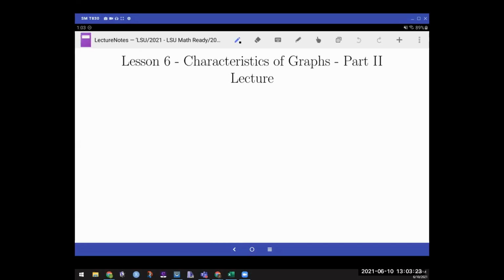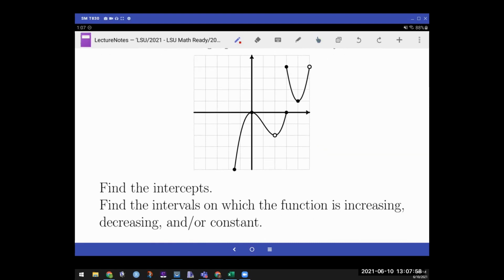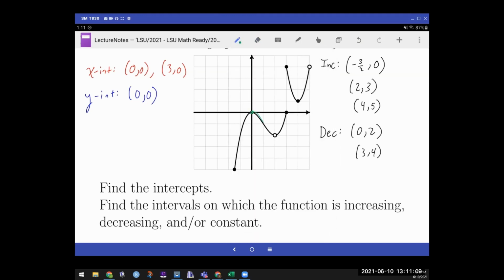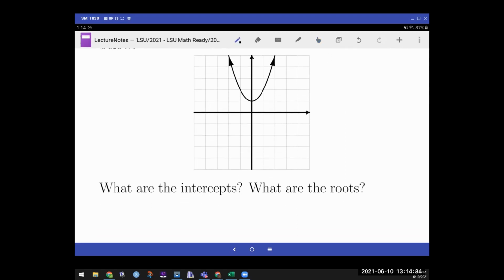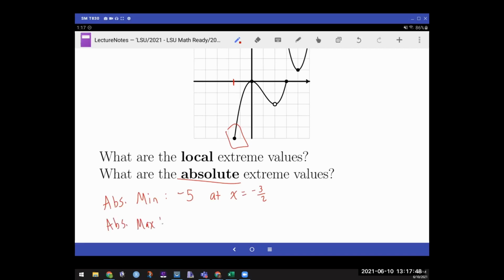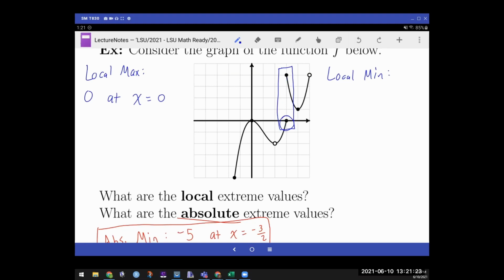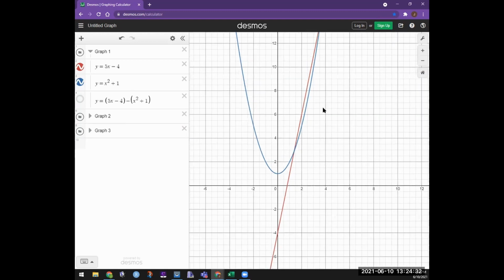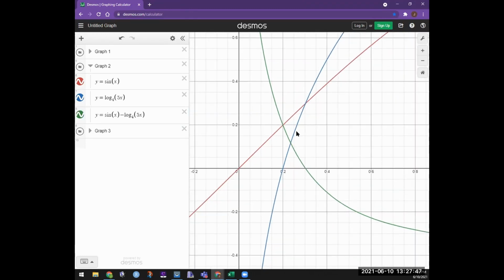Lesson 6 - Characteristics of Graphs - Part II